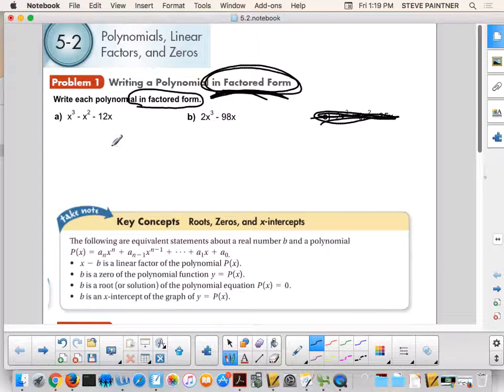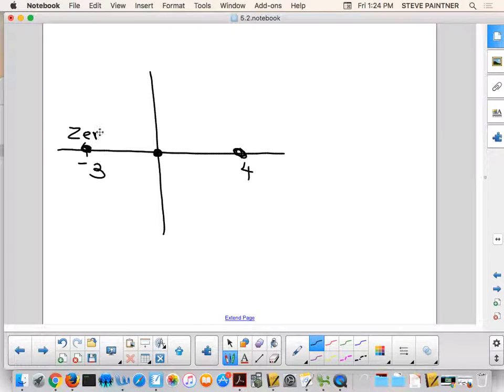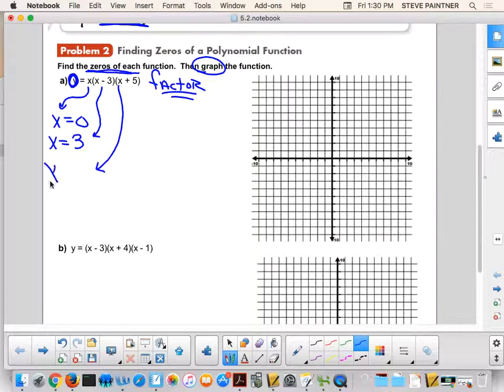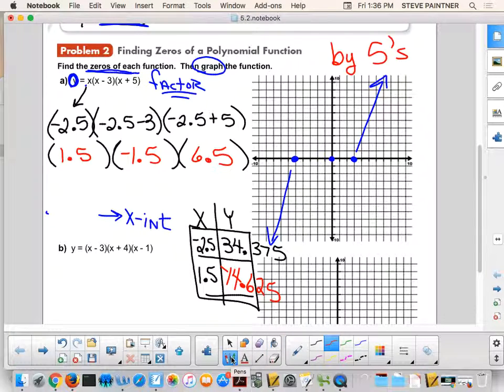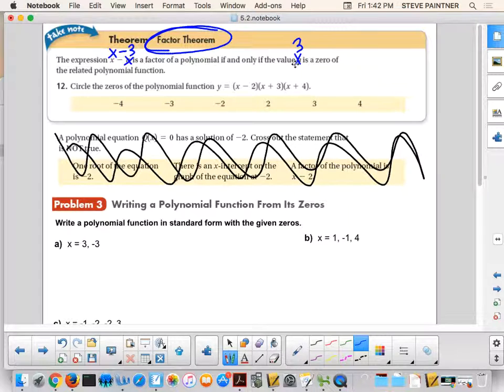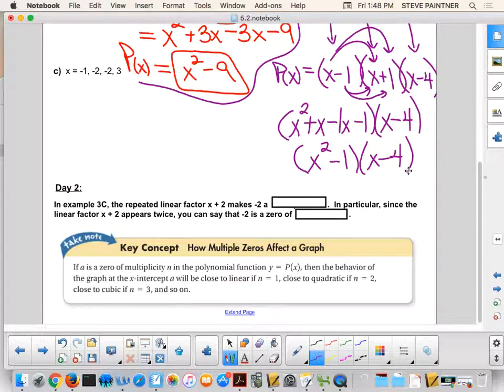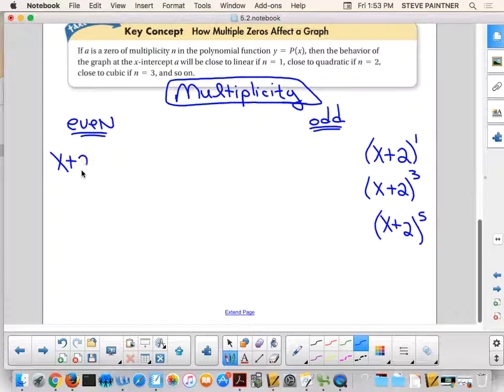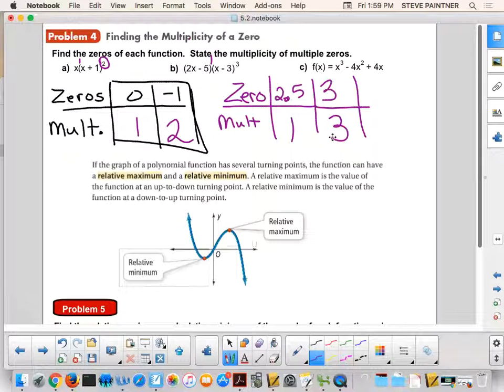5 2 day 1